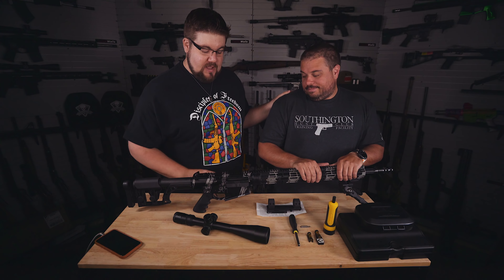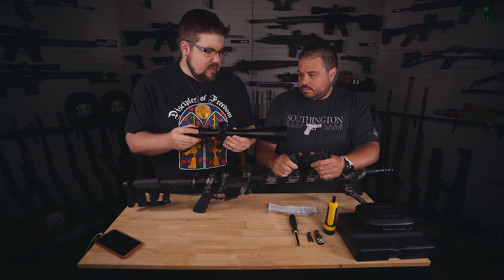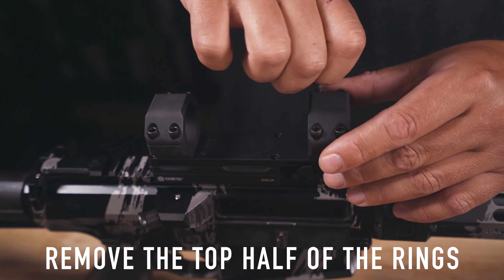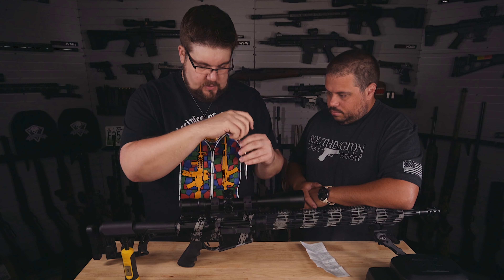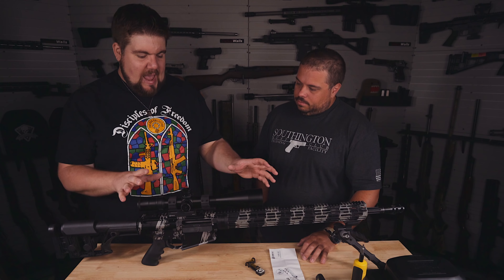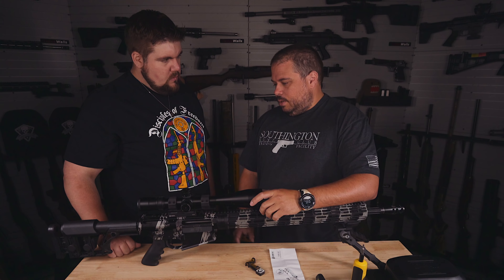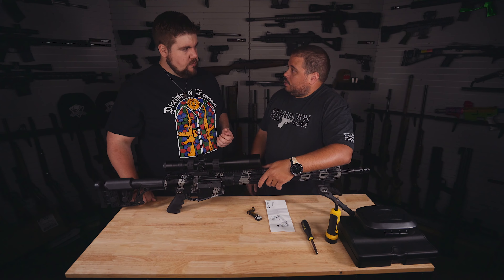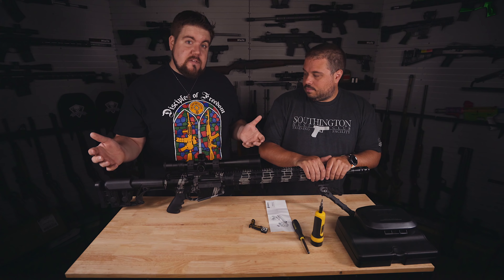HOW TO PROPERLY MOUNT A RIFLE SCOPE w/ KDG SIDELOK MOUNTS!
This week on TGC, Jon Patton and Ben DeRoner are showing you how to properly mount a scope on your rifle. They're also going to be giving some tips and tricks along the way!

Wheeler Torque Wrench
Wheeler Gunsmithing Screwdriver set